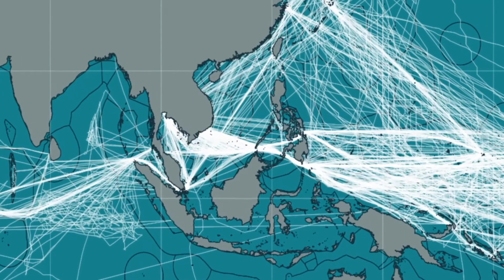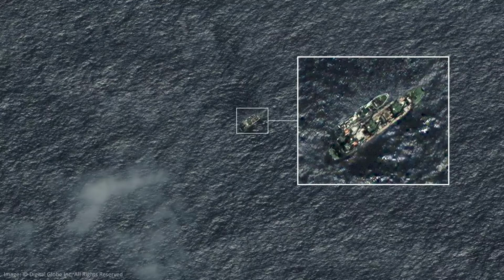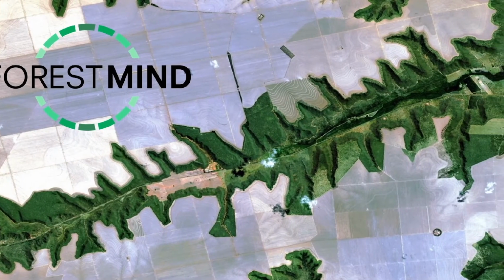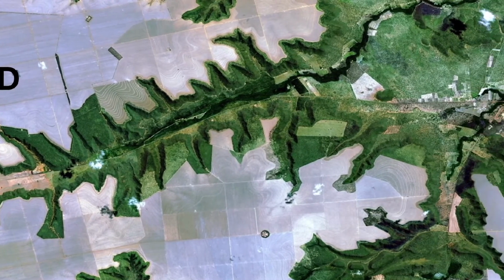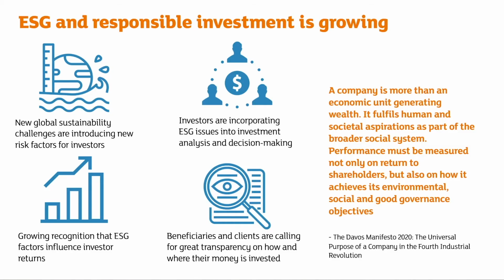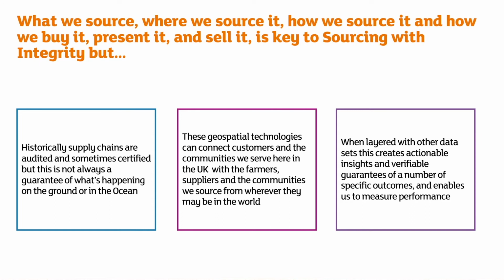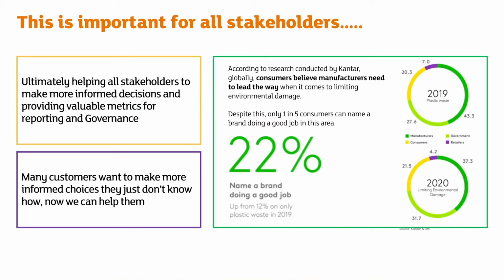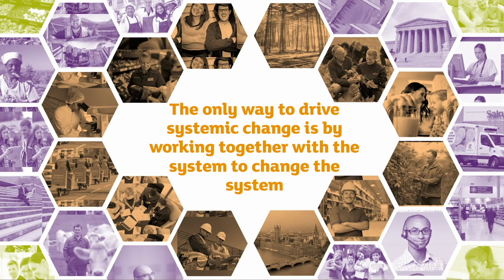A4S Summit 2020 Disruptive Technologies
This session explores the emerging technologies that are making sustainable decision making possible and discusses the relevance of these technologies to CFOs, finance leaders, and the capital markets.

Judith Batchelor, Sainsbury's visits the  Satellite Applications Catapult to see how satellites are being used for supply chain assurance, and data used to increase resilience.